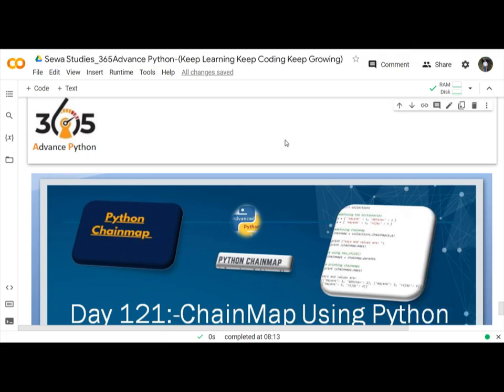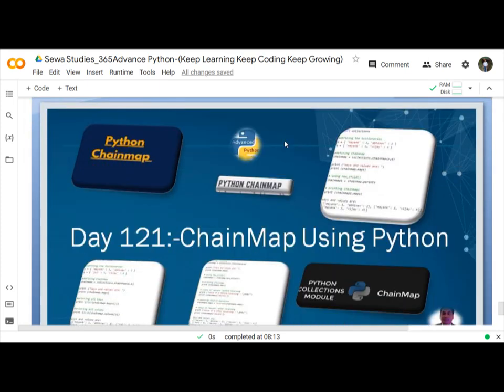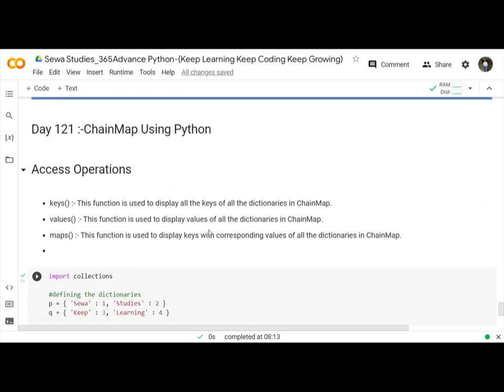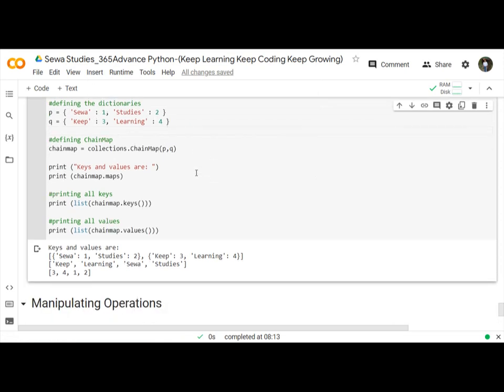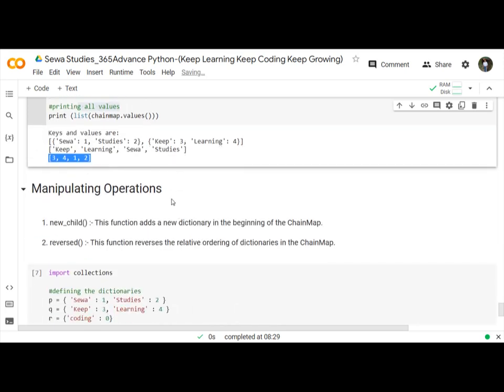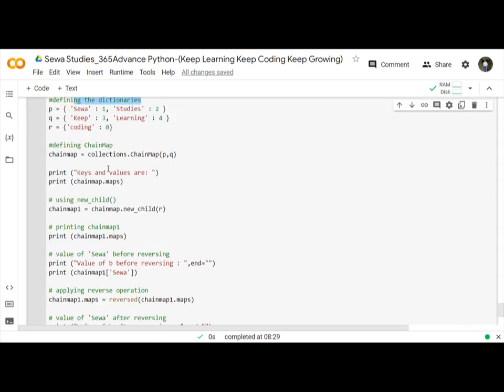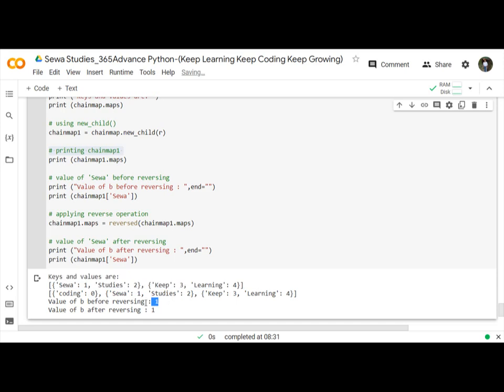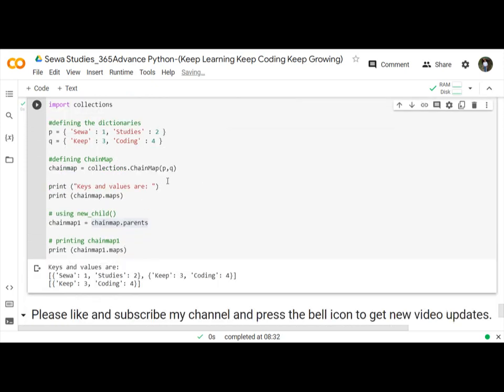Day 121 ChainMap Using Python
Sewa Studies_365Advance Python-(Keep Learning Keep Coding Keep Growing